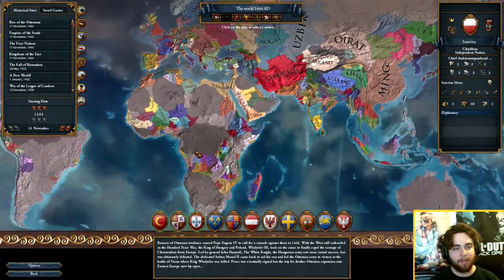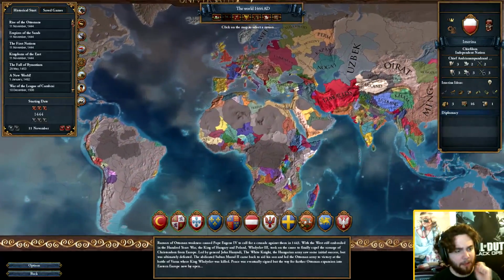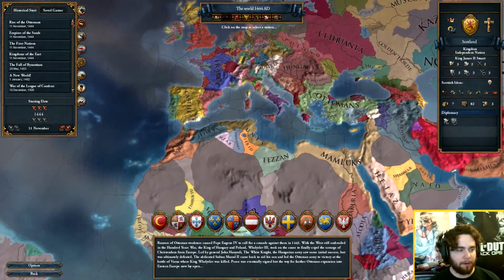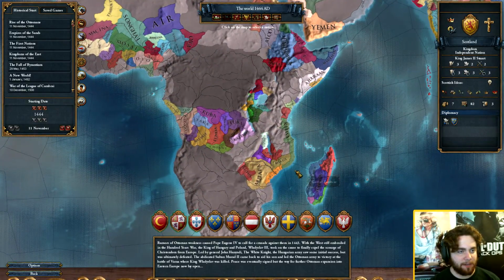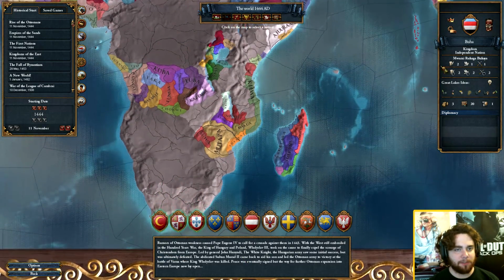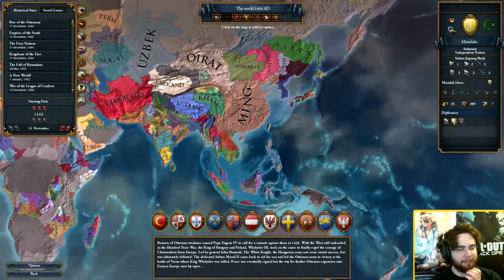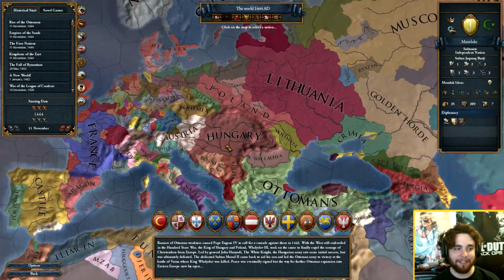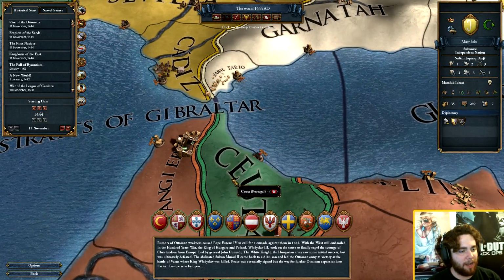Europa Universalis 4 Mare Nostrum Features Overview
Not a review, just a quick intro to the new xpac for the Ireland Series!

Watch the Ireland Series: COMING SOON!